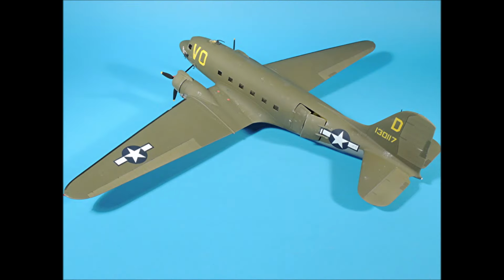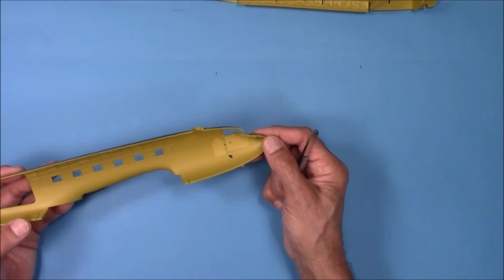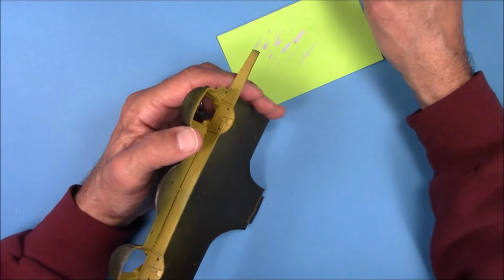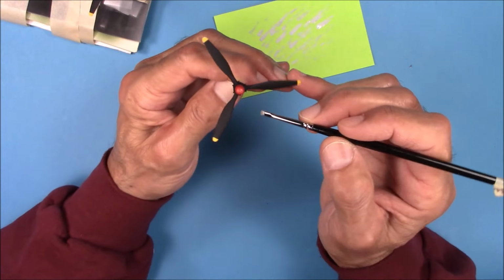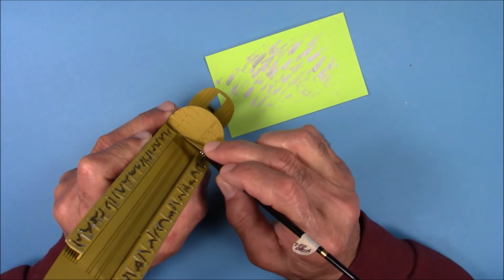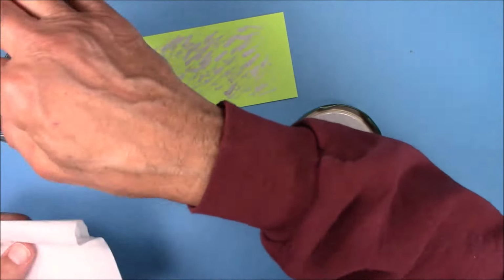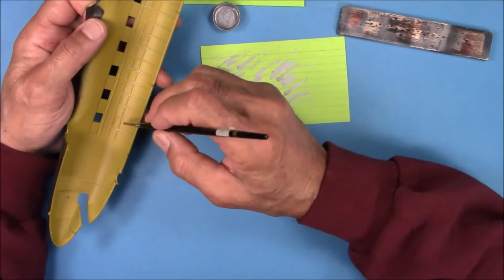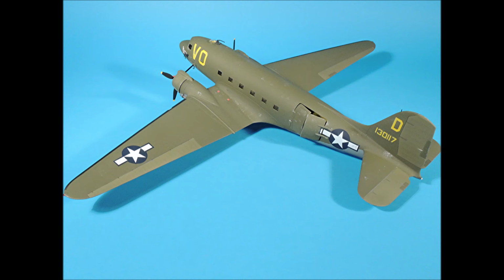Monogram 1/48 scale C-47 Part-5, interior weathering.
In part-5, Mike demonstrates his techniques for drybrushing with silver paint on the interior parts and the interior fuselage halves .